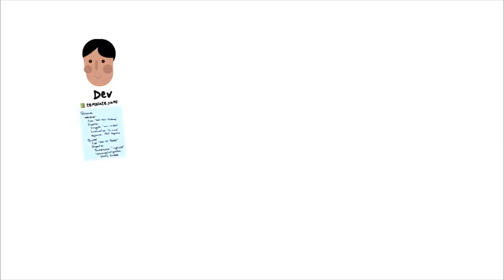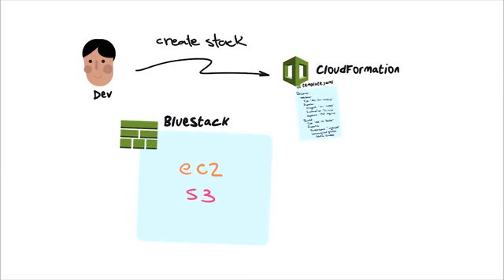Introduction to continues video delivery